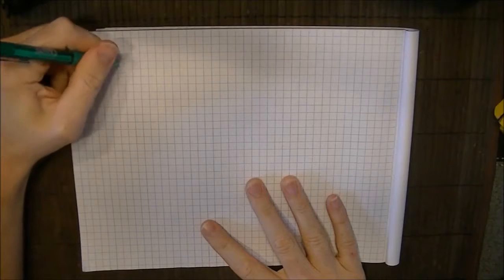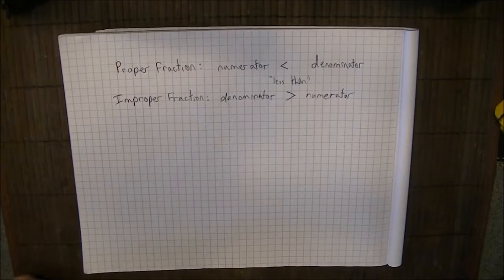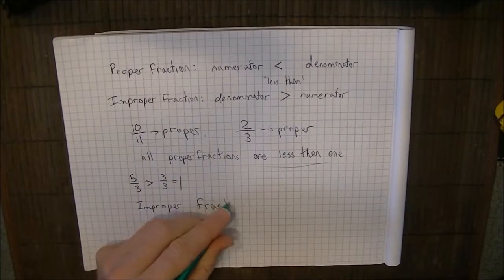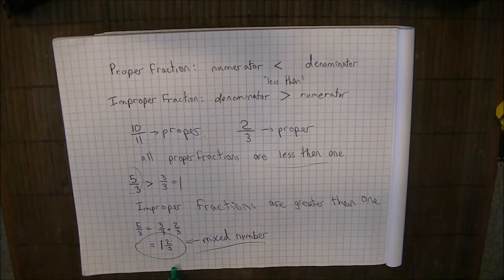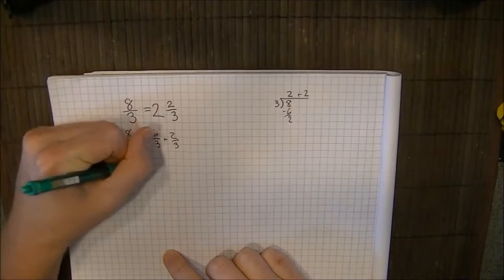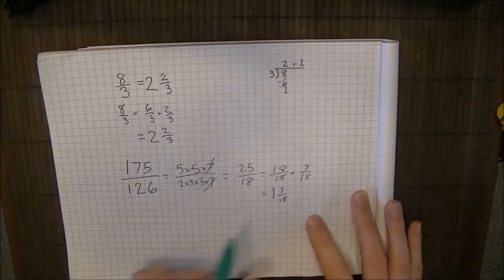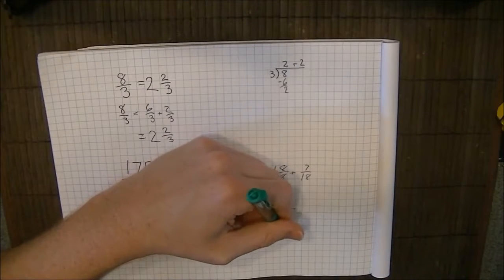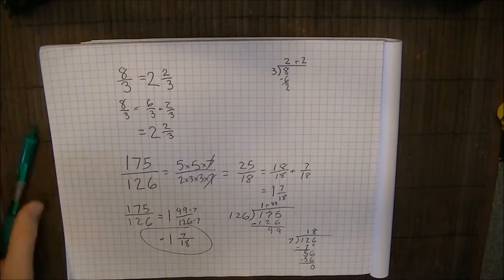MTH115A Lecture 2 Part 4